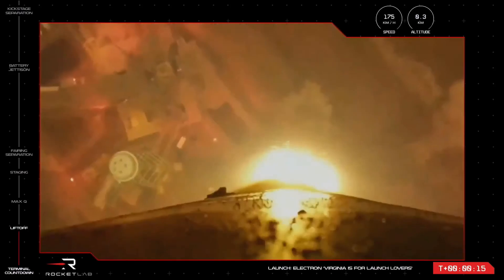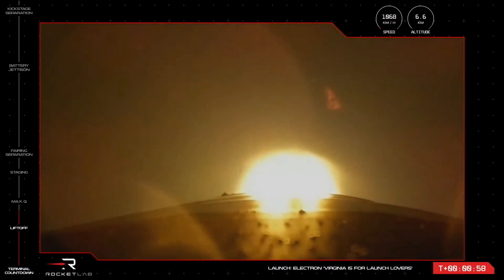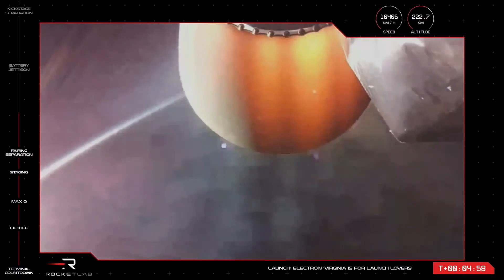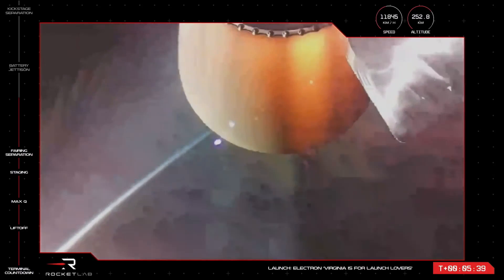Blastoff! Rocket Lab launches from US soil for first time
A Rocket Lab Electron rocket launched three HawkEye 360 satellites from NASA's Wallops Flight Facility in Virginia on Jan. 24, 2023. It was the first launch for the private spaceflight company from US soil. Full Story